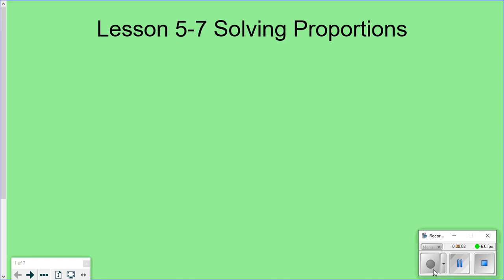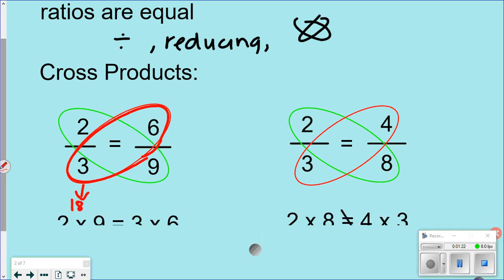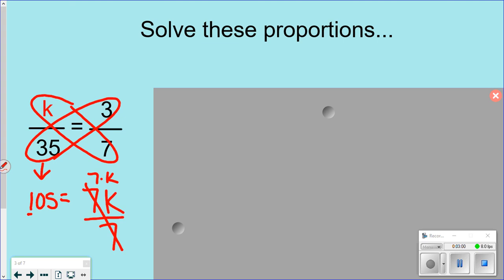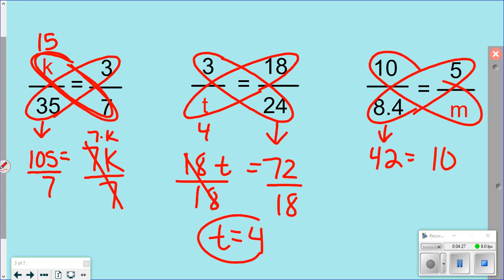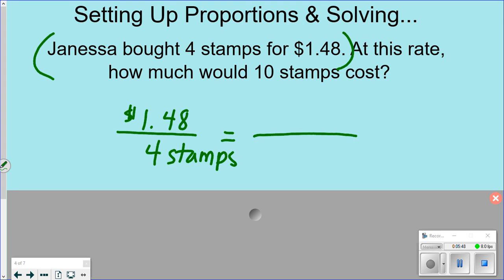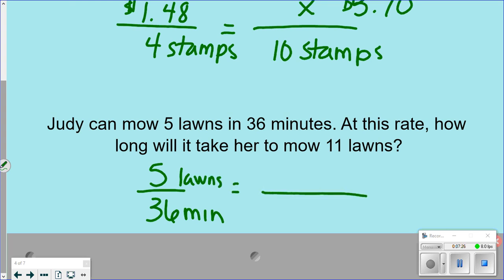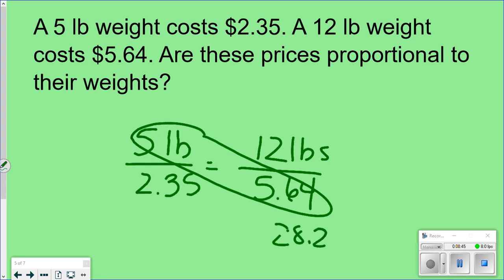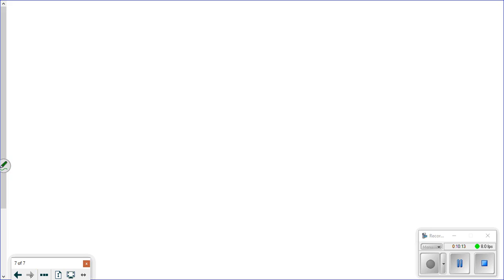8th Grade Lesson 5-7 Solving Proportions